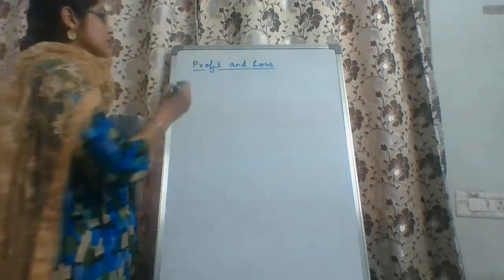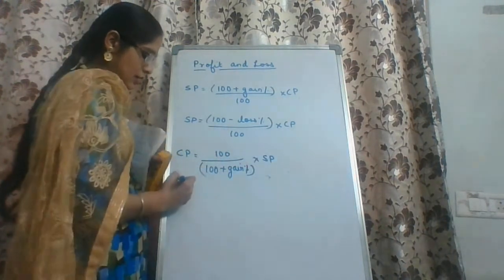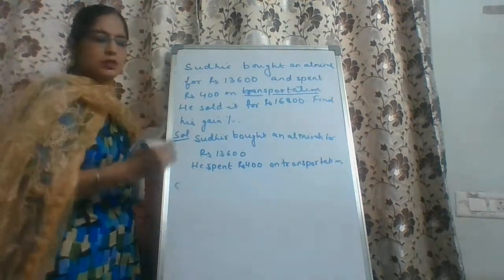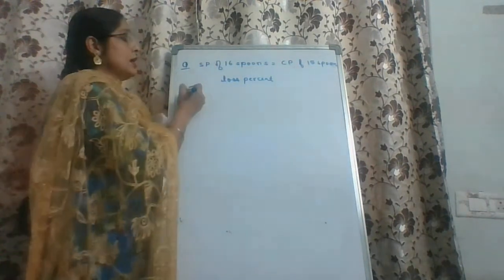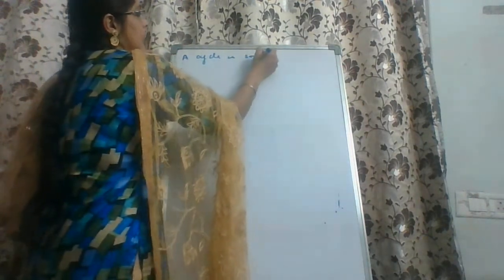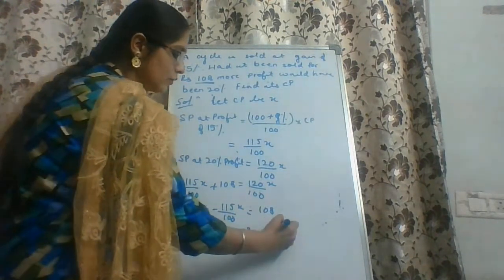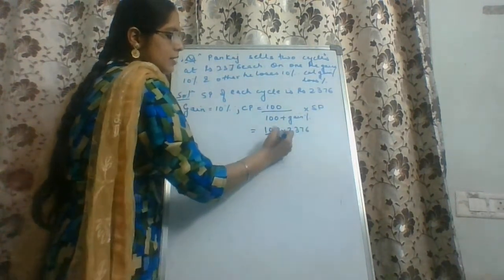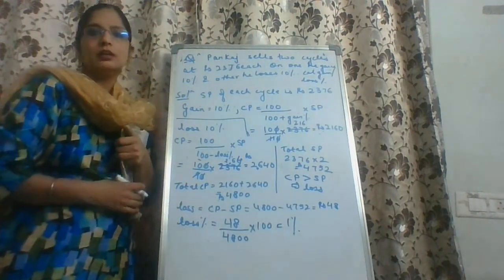Profit and Loss explanation for class 7|R.S Aggarwal|Simplified Maths by Avneet Kaur